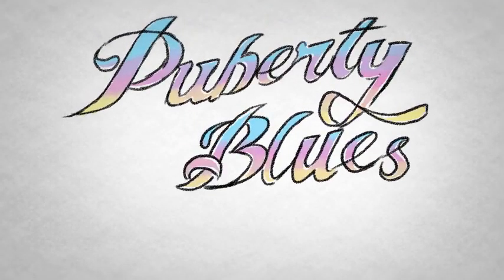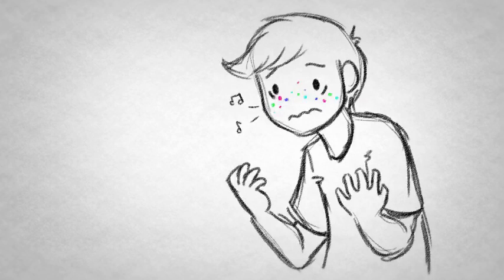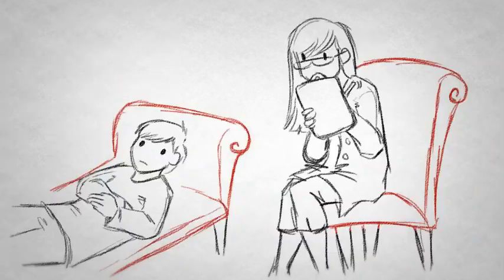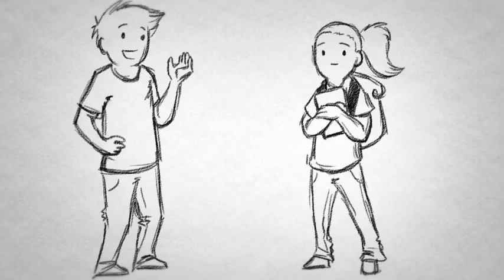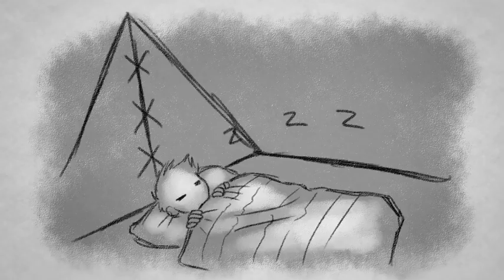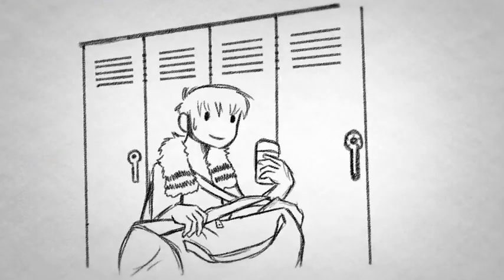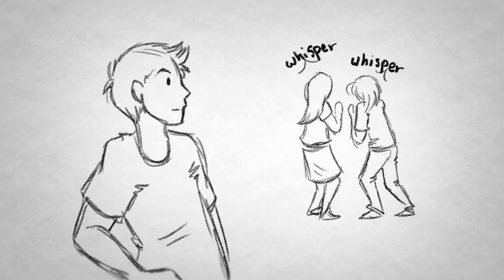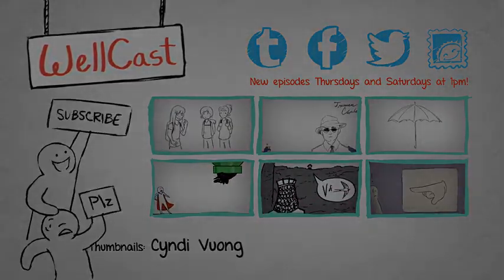All About Boys Puberty